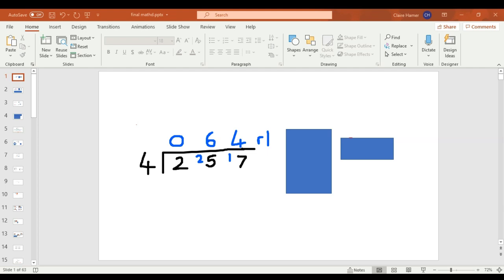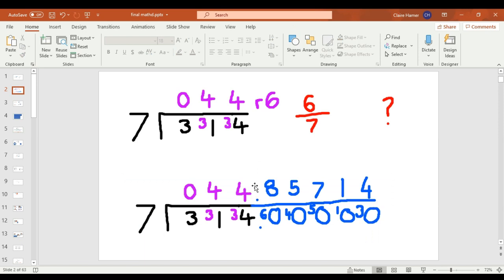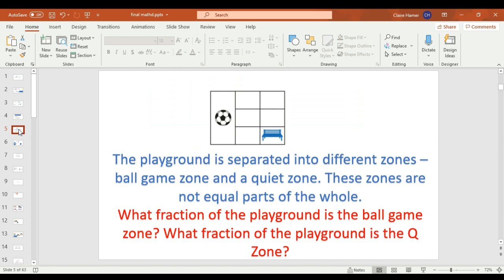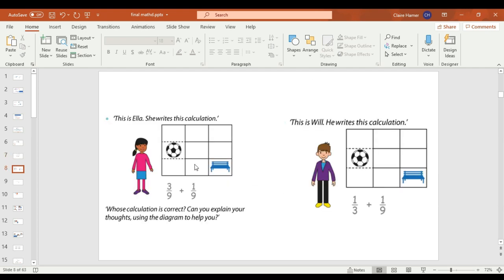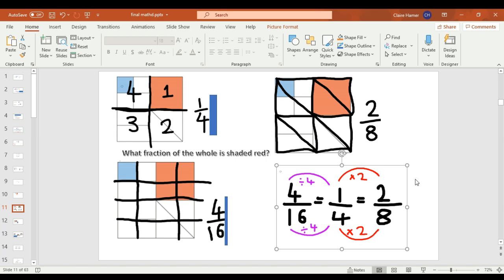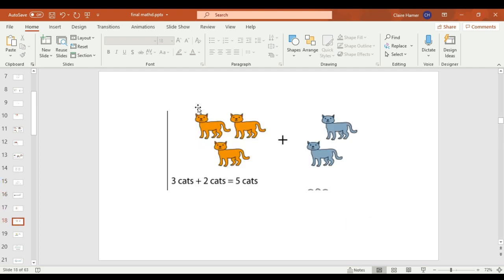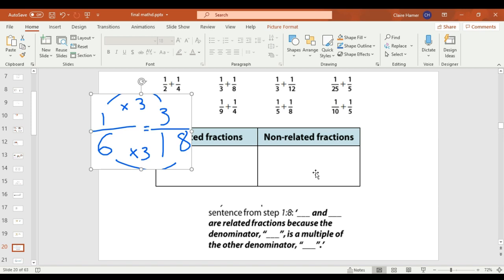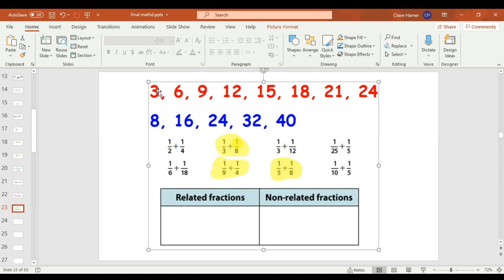Maths Lesson 09/07/20